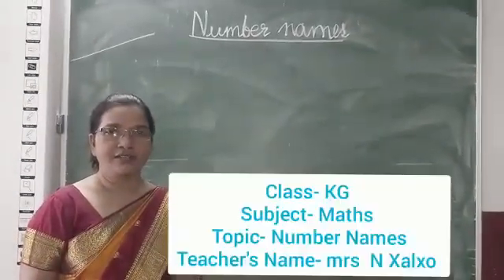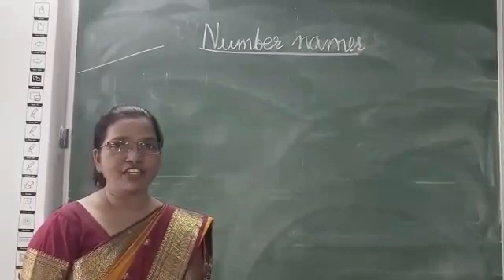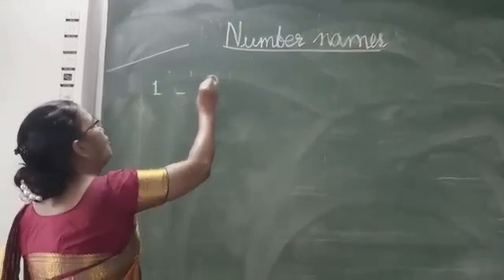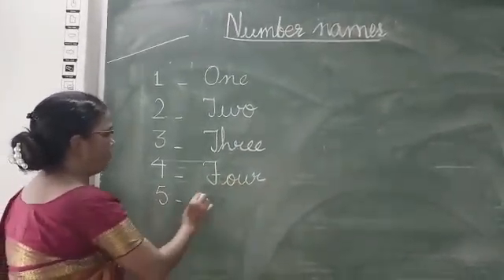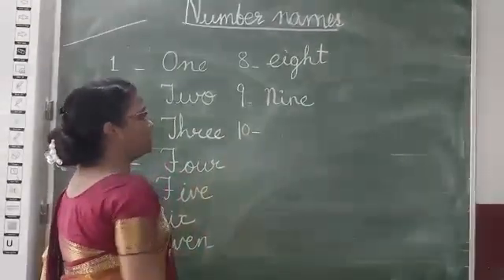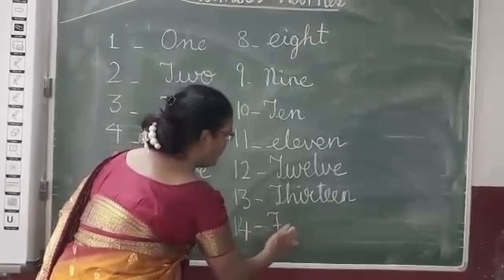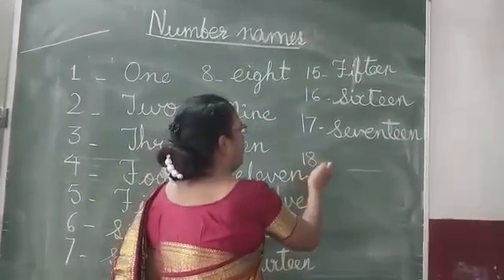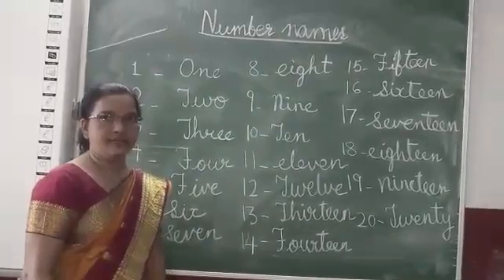Class K.G./Subject-Maths/Teacher-Mrs. N. Khalkho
Class K.G./Subject-Maths